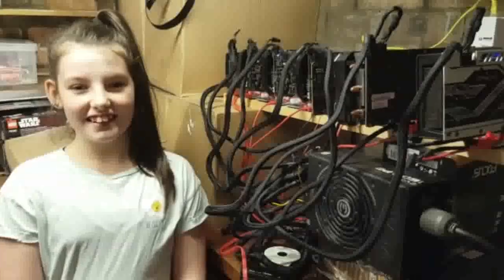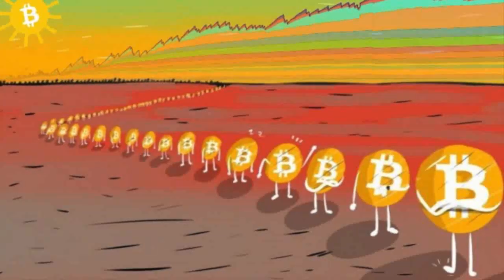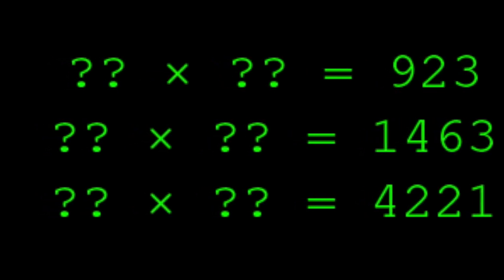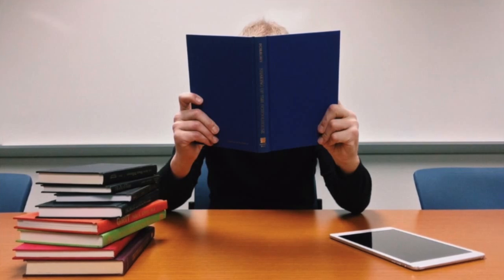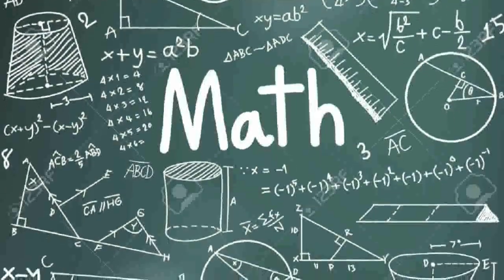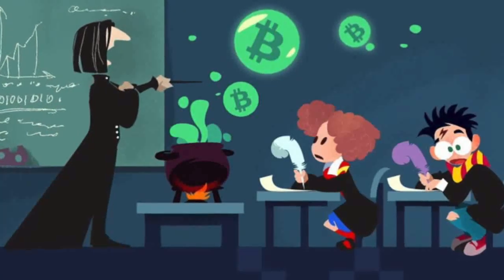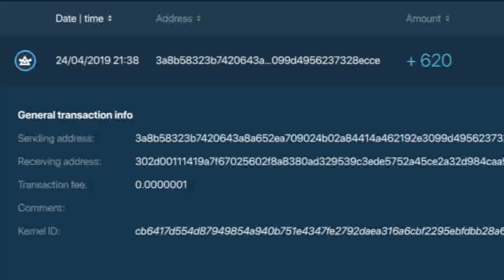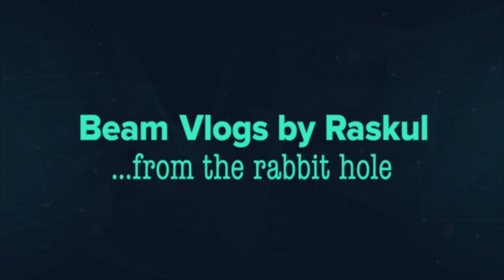Mimblewimble Explained Like You're 12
aka
Mimblewimble explained by a 12 year-old.

Adapted from the article by Conor O'Higgins

for all my content.

BTC: 1Rasku1DYJVxZkv3Y2BXrNvnQ98Ako9x7
BEAM: a3a1291b1f4a0920a354b31318eddca66a3f56b5cad708b4b2645223e8754f6a3d